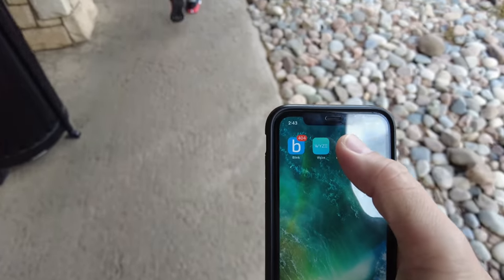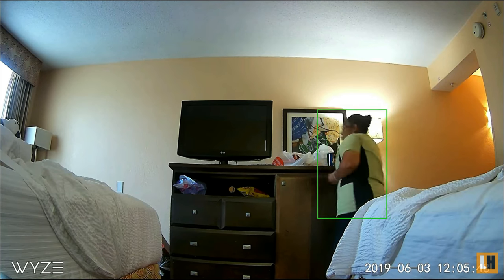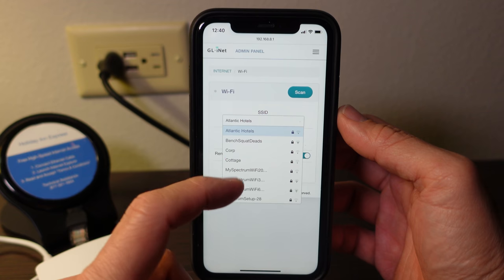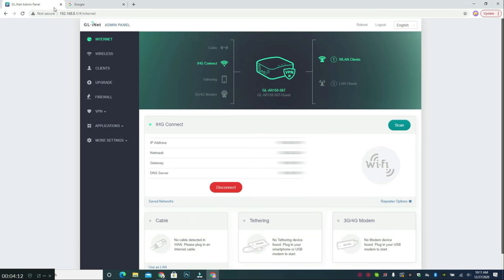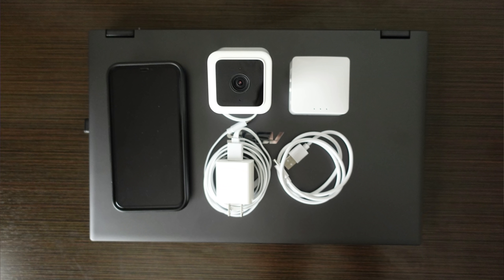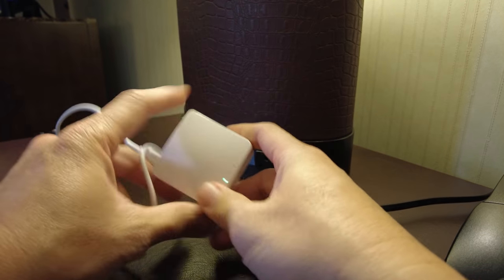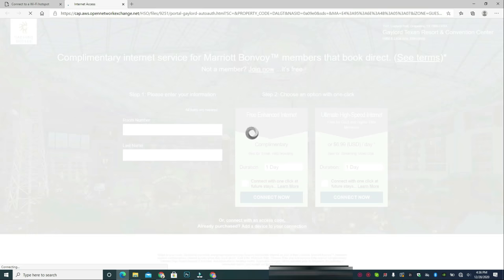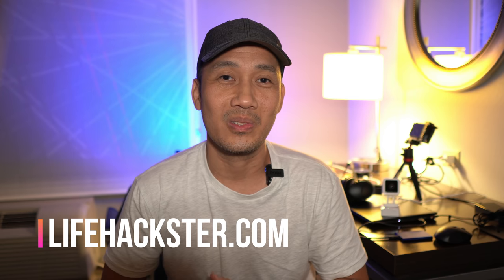Wyze Cam Public Hotel WiFi Setup Update Using Mini Travel Router - GL-AR150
Today, I'll be showing you an update video about my travel security camera kit using the GL-inet GL-AR150 mini travel router plus my Wyze Cam V3. If you are travelling and using the free or even paid public WiFi offered by the Hotel, you have to be careful on what you use the internet for. If you are checking out your bank statements or paying your bills while you are travelling, you need to have another layer of protection because just hooking up your phone or laptop with public or hotel's WiFi exposes you to hackers that are also using the hotel's WiFi. This is where a travel router comes into play.

I have made a video 1 1/2 years ago about my setup and today, I'll tell you a tip that will save you time in setting up your travel router and adding your phones, laptops, tablets and your WiFi cameras. You just need to setup your travel router and all your devices will automatically connect to it.

GL-inet GL-AR150 travel router
Wyze Cam V2
Wyze Cam V3
USB charger Hub

00:00 Introduction
01:56 Why you need a Mini Router?
02:46 1st Hotel Setup with Hidden Network
04:30 One Tip that you need to learn from this video
05:04 Wyze Cam V3 Demo
06:18 Wyze Cam V3 Sample Footage
06:40 2nd Hotel Setup Step by Step